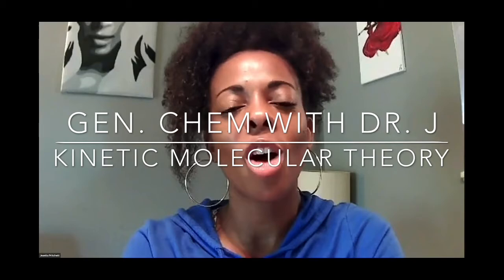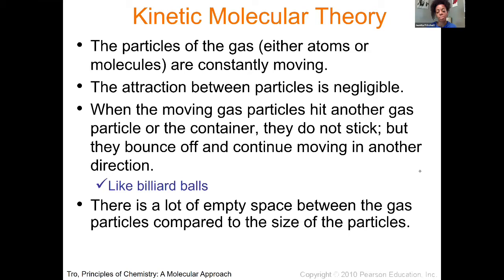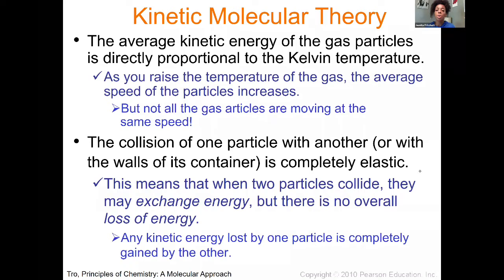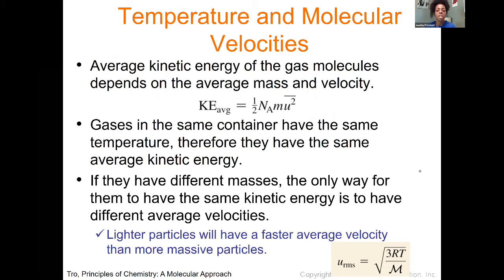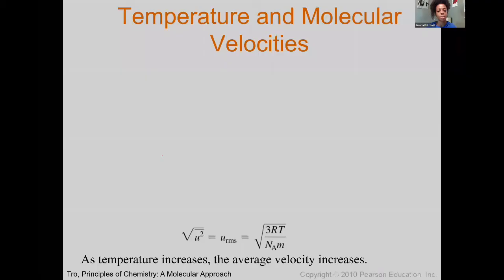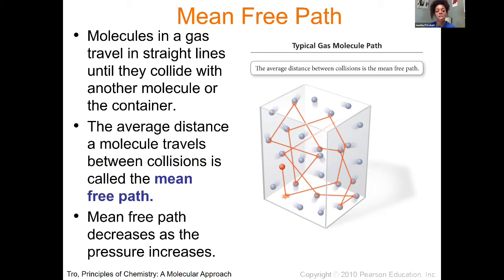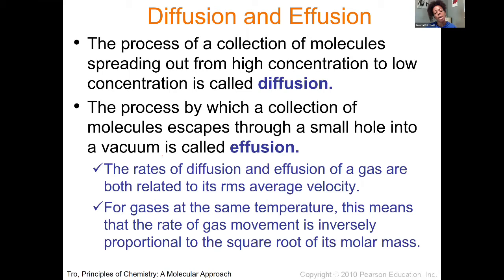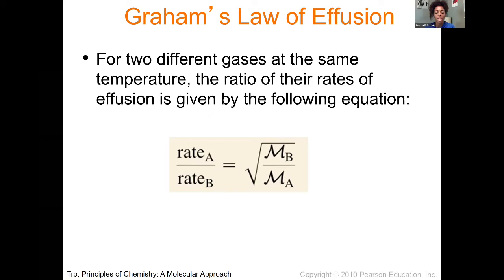Kinetic Molecular Theory | Gen. Chem with Dr. J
This video introduces kinetic molecular theory, diffusion, and effusion.